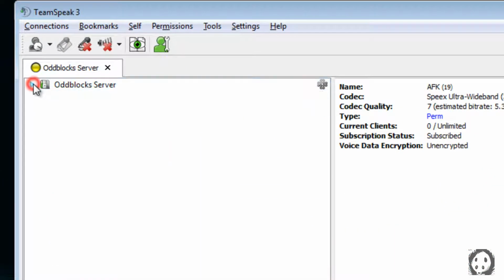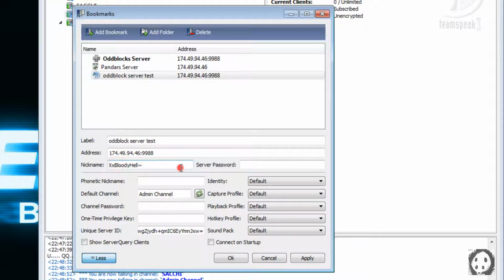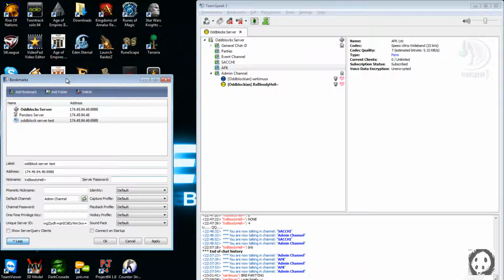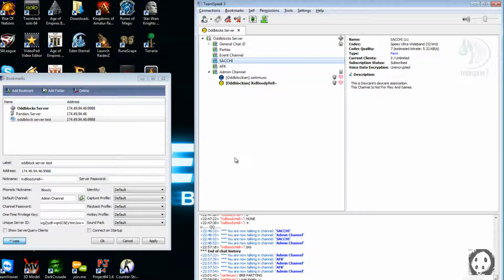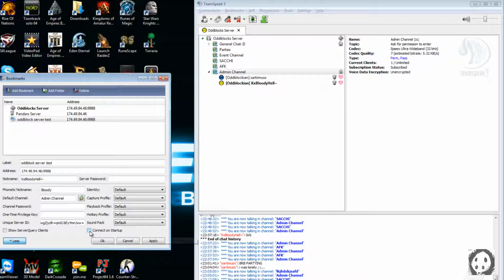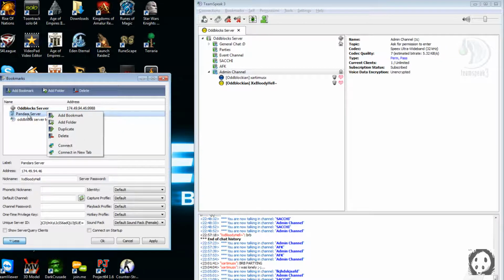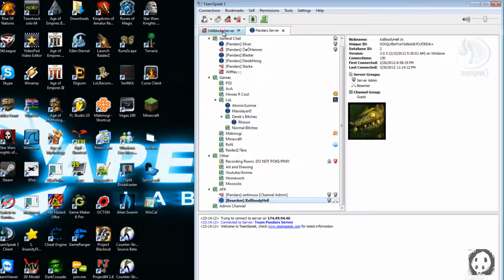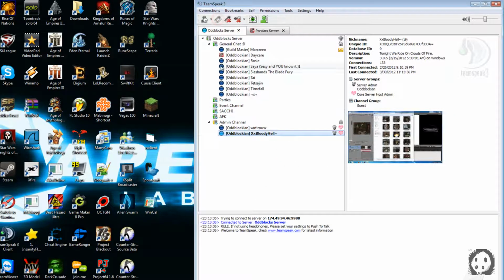Server Bookmarking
This will teach you how to bookmark and join servers on start-up for TeamSpeak 3.
Team Pandars Tuts :3
If the quality seems bad, it's because my screen resolution is much larger then yours. Put it in full screen.